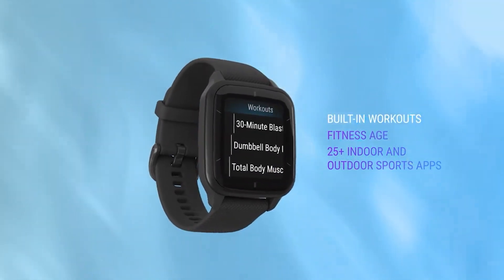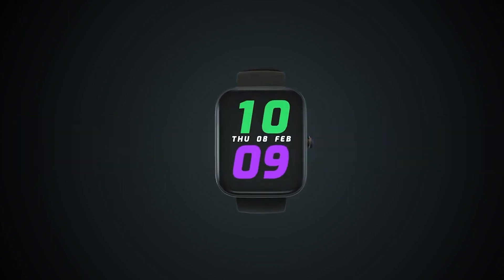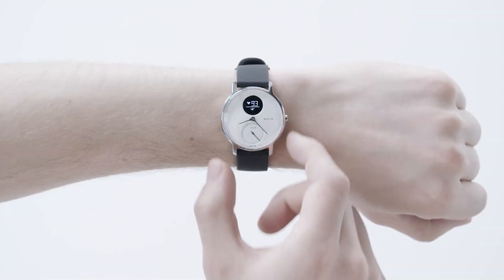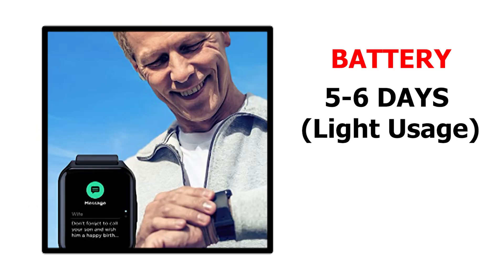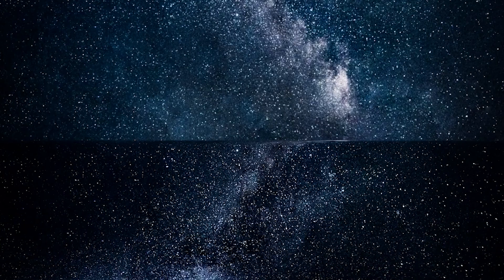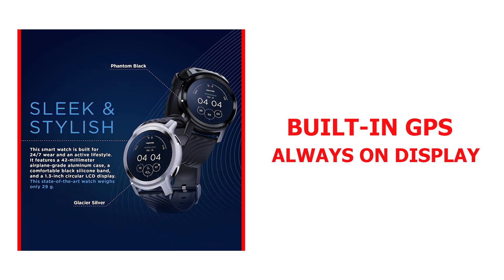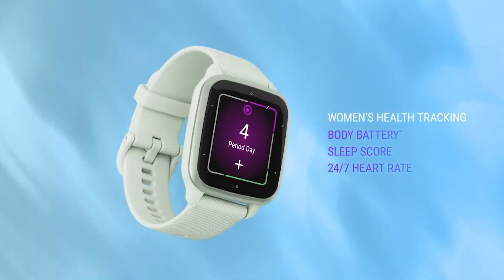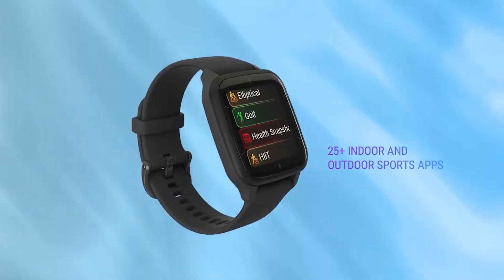Best smartwatches under $100 in 2023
Discover the best smartwatches under $100 in this comprehensive video guide. We've researched and tested affordable options to bring you feature-packed, stylish wearables. Whether you're an Android or iOS user, a fitness enthusiast, or on a budget, find the perfect smartwatch for your needs here. Don't miss out on this informative video.

Garmin Venu Sq

Amazfit Bip 3 Pro

Check out Amazfit Bip 3 Pro on Amazon.in: N/A

Withings Activité Black

Check out Withings Activite Black on Amazon.in: N/A

Check out Amazfit GTS 4 Mini on Amazon.in: N/A

Motorola Moto Watch 100

Check out Motorola Moto Watch 100 on Amazon.in: N/A

Motorola Moto Watch 70

Check out Motorola Moto Watch 70 on Amazon.in: N/A

Top 6 Best Budget Smartwatches Under $100,
Top 6 Best Smartwatches Under $100 in 2023,
Best Smartwatches On Amazon,
Cheap Smartwatches Under $100,
Best Smartwatch Under100,
Affordable Smartwatch,
Budget Smartwatch,
Top Smartwatches,
Smartwatch Reviews,
Smartwatch Comparison,
Best Value Smartwatch,
Smartwatch Deals,
Cheap Smartwatches,